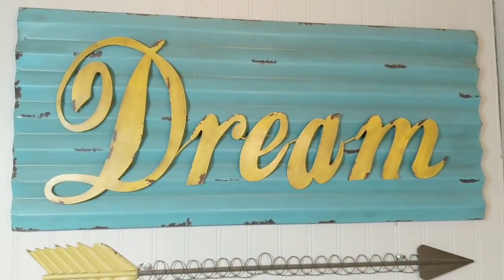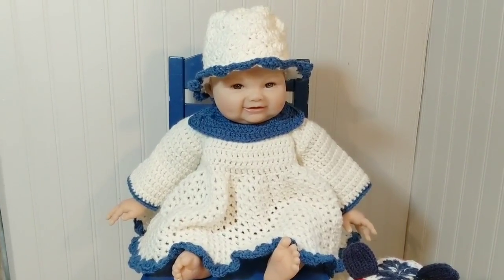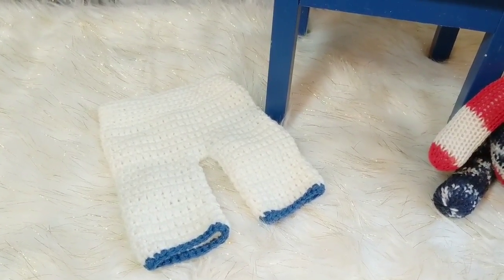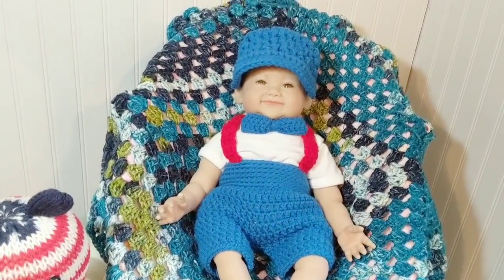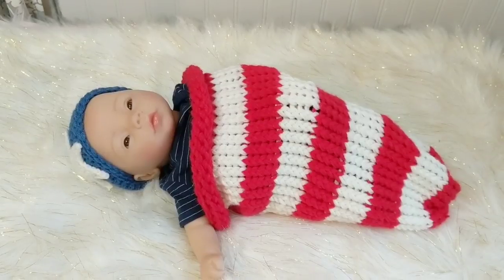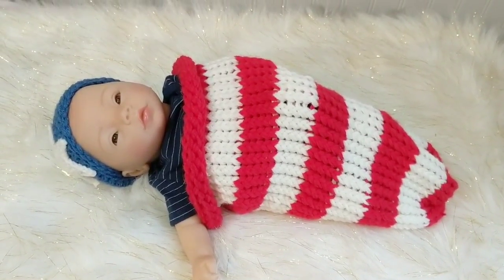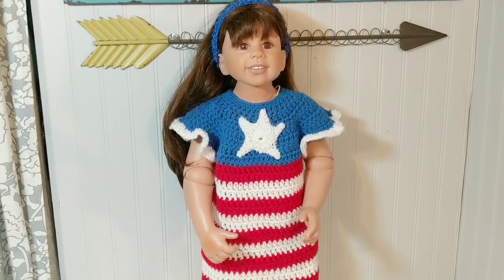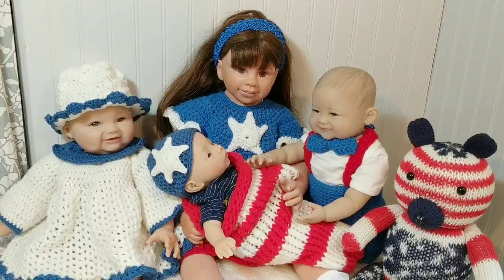Reborn Dolls Showing Off July Crocheted Outfits * Crochet Projects * Reborn Dolls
I wanted to share a quick video of my reborn dolls in their July crocheted clothes before I change them.

Patterns I used.

Happy Mail:
Kayla Miller
429 Bud Smith Road

To Connect:
FB Group: Llama Mama Kayla ( I am rarely on FB.)
Instagram: Llama.mama.Kayla (I’m most active on Instagram. it's easy to scroll hit some hearts and get back to my yarn projects.))